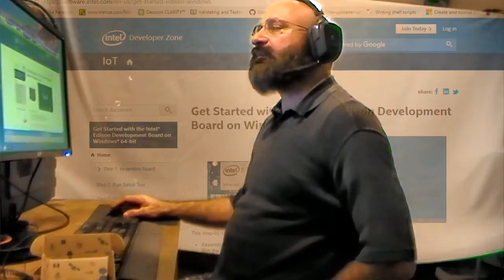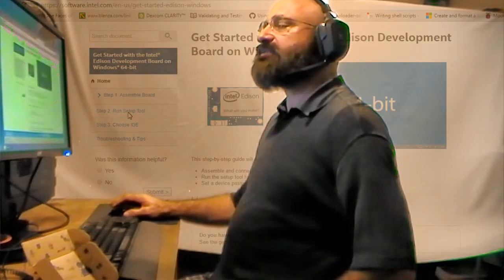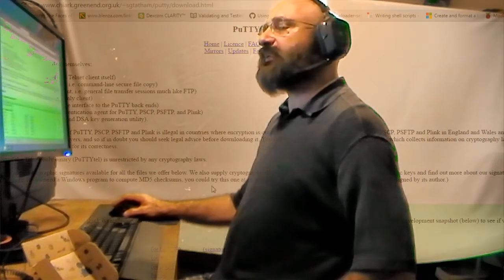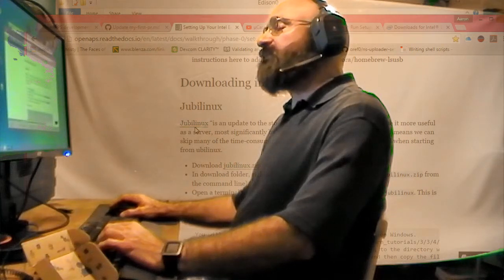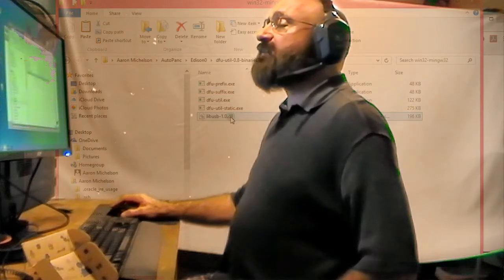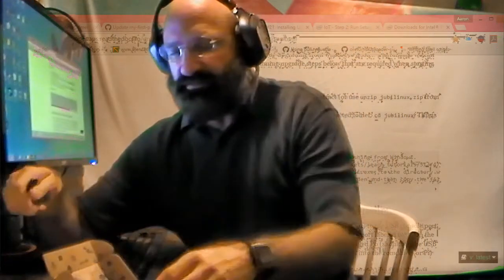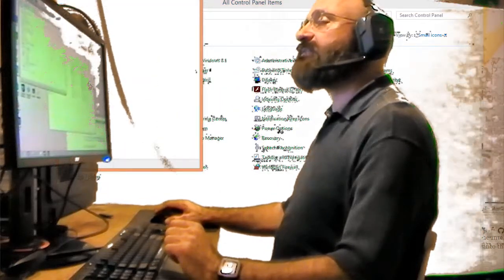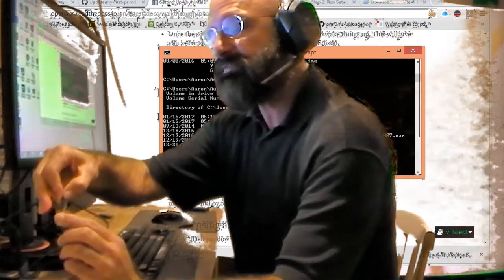toFlashnoMistakes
We who have made a DIY artificial pancreas made mistakes. Edited version of "toFlash" video by removing mistakes and retry's and a bit on how to PR, removed. To see how it actually takes twice as long go
RedCyclist1 Sweet yeah great question. You can use a metal rod, I use a medium size screwdriver. Put the point into an electrical outlet (the ground plug), for example a plug strip on the desk. It must be plugged in but can be turned off. Whatever you are comfortable with. The ground plug is the round one, the longer flat one is the neutral ( which is connected with all the other neutral plugs to ground at a single point in the house), the shorter flat one is hot. The metal rod is now a ground rod. When you touch it all static electricity will be discharged. That is what I clip my wrist strap and ground mat to.

Scott Leibrand @scottleibrand 00:10
I wouldn't advise sticking anything into an electrical outlet: too easy to miss and stick it in the wrong hole.
to ground yourself, touching something metal that's plugged in, like your computer, is usually good enough

Aaron Michelson @Aaybob 00:26
@scottleibrand that's a really good idea @RedCyclist1 Your computer has a metal rod already plugged in to the correct hole. The power chord connects that rod to the metal in the computer frame. If its case is metal too then touching the computer case will even your body voltage with ground. The problem is forgetting. That's why I have a mat. Lets say I pick up the board forgetting, my hand usually touches the mat by accident, good accident.
     The longer version has a discussion to help you be more comfortable with static electricity.